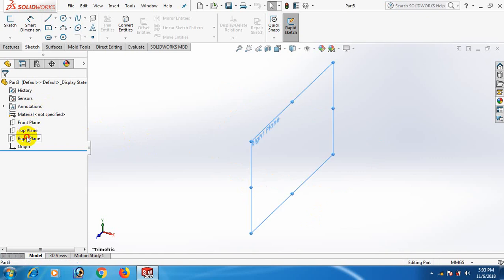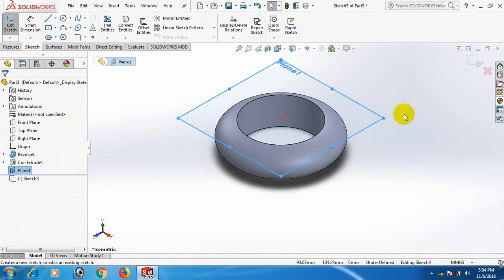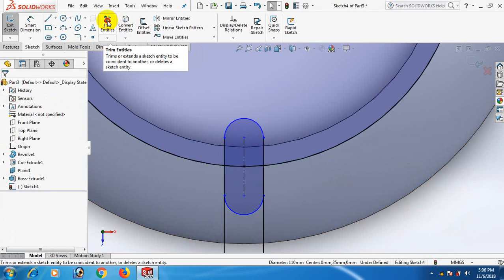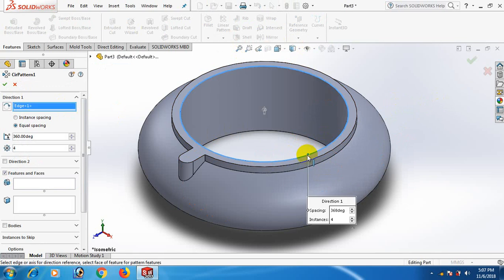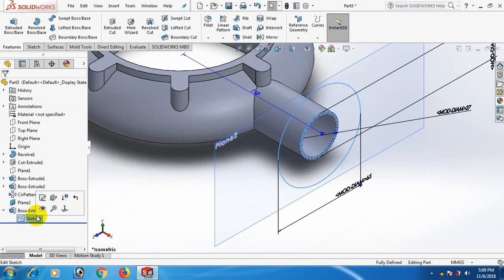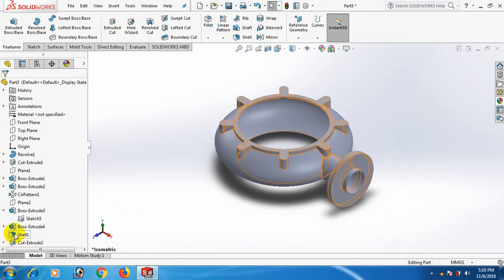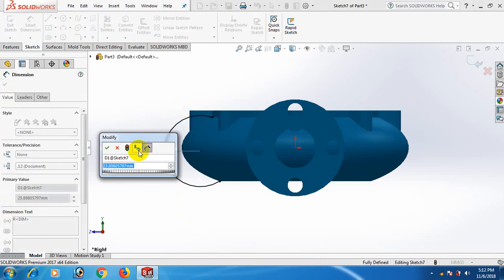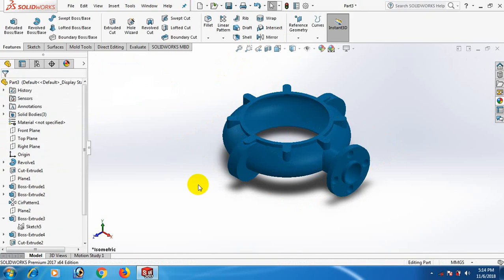Impeller Housing Design by SolidWorks | Complete 3D CAD Tutorial for Beginners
ller housing, also known as a volute or casing, is a key part of any centrifugal pump or fan system. This part guides the fluid discharged from the impeller into the outlet pipe with minimal energy loss. That’s why designing it properly is important for both mechanical performance and manufacturability.

Whether you're a mechanical student, a freelancer, or a product designer, this tutorial will walk you through the entire 3D design process step-by-step using SolidWorks tools like Revolve, Sweep, Loft, Shell, Fillet, Cut, and Pattern.

🧰 What You'll Learn in This Video:
✅ Overview of impeller housing structure
✅ 2D sketching on reference planes
✅ Using Revolve Boss/Base for symmetric body
✅ Applying Shell command for wall thickness
✅ Creating curved inlets/outlets using Sweep
✅ Using Cut Extrude for port openings
✅ Adding fillets and chamfers for smooth transitions
✅ Creating flanges and bolt holes
✅ Preparing the part for casting or mold design
✅ Applying materials and RealView graphics
✅ STL or STEP export for manufacturing

🔧 Tools & Features Covered:
2D Sketch (Centerline, Circle, Arc, Spline)

Revolve Boss/Base

Shell Feature

Sweep and Loft

Cut-Extrude

Fillet & Chamfer

Pattern (Linear/Circular)

Reference Geometry (Plane, Axis, Point)

Evaluate Tab (Mass Properties, Section View)

Export Options (STEP, STL)

⚙️ Application Areas:
✔️ Centrifugal Pumps
✔️ Water & Air Compressors
✔️ HVAC Systems
✔️ Industrial Blowers
✔️ Turbomachinery Projects
✔️ Mold & Casting Design
✔️ Flow Simulation & CFD Preparation
✔️ Mechanical Engineering Portfolios

This project is ideal for those working with fluid mechanics, pump design, product development, and machinery component modeling.

👨‍🎓 Ideal For:
Mechanical & Mechatronics Engineering Students

SolidWorks Beginners & Intermediate Users

Pump & Turbine Component Designers

Freelance Product Designers

Mold Makers & Sheet Metal Designers

Engineers preparing for CAD/CAM jobs

🎓 Want to Learn SolidWorks Practically?
📚 Enroll in Our Online/Offline Job-Ready Training
✅ SolidWorks Part, Assembly, Surface, Mold
✅ AutoCAD 2D/3D
✅ CNC Programming (MasterCAM + G-code)
✅ Sheet Metal, Mold & Machine Design
✅ Freelancing Support & Certificate

📅 Next Batch Starts: 21 May 2025
📍 Location: Sonir Akhra, Dhaka or Online (Zoom)

✔️ Mechanical Design
✔️ SolidWorks Projects
✔️ CNC & Manufacturing
✔️ Real-World Product Design
✔️ Mold & Plastic Component Modeling
✔️ Bangla Engineering Courses

Let’s start designing your first Impeller Housing using SolidWorks — and take your engineering skills to the next level!